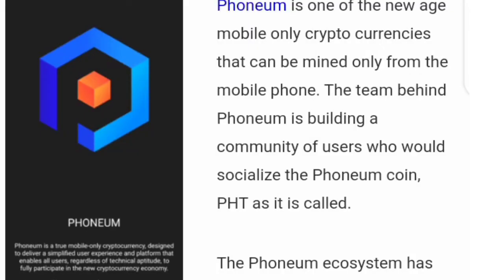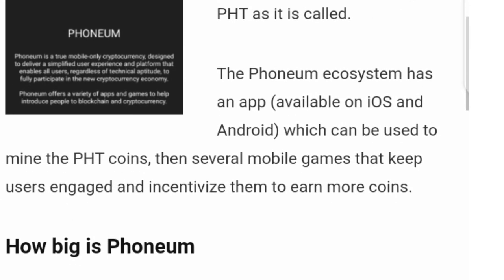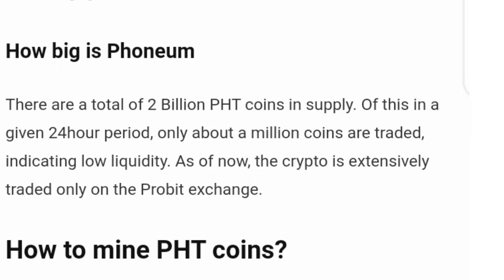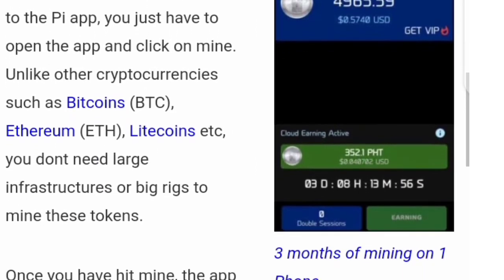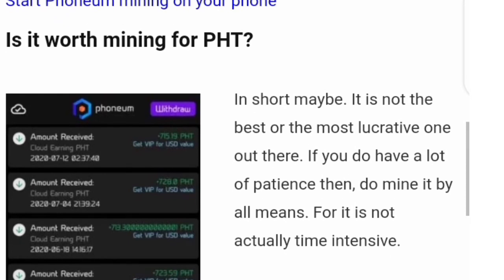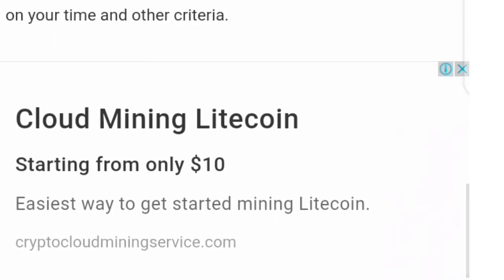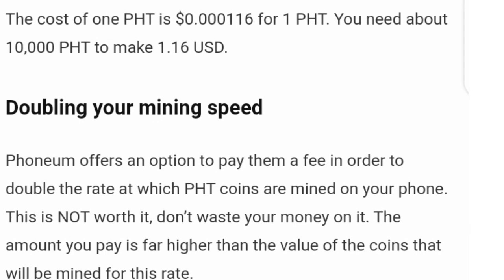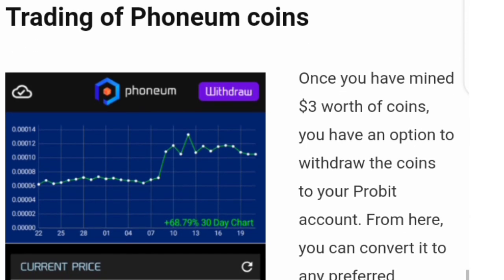Phoneum Review - is Phoneum Scam or Legit